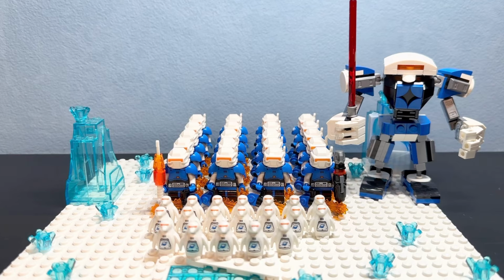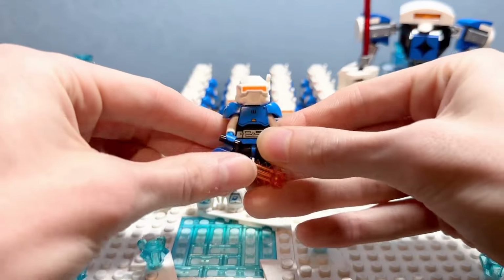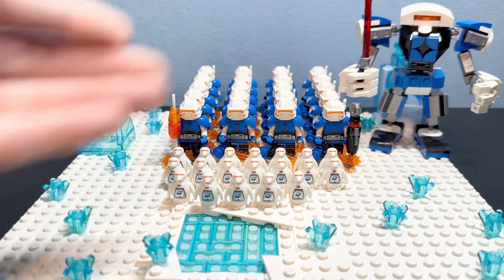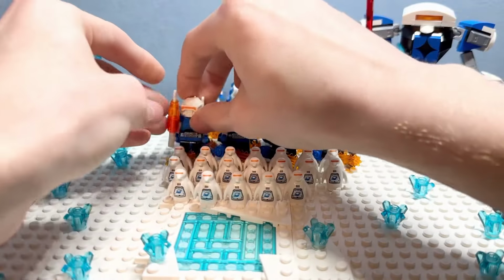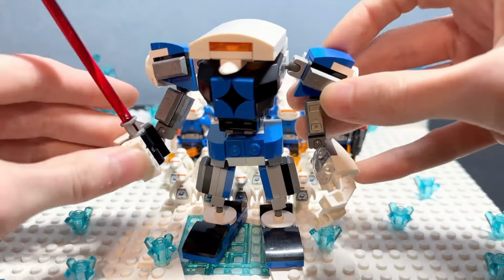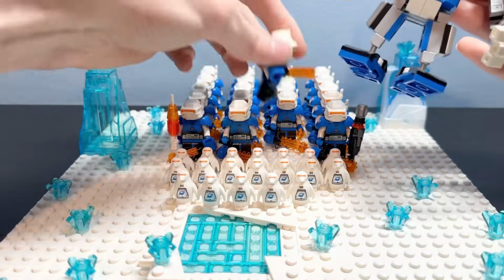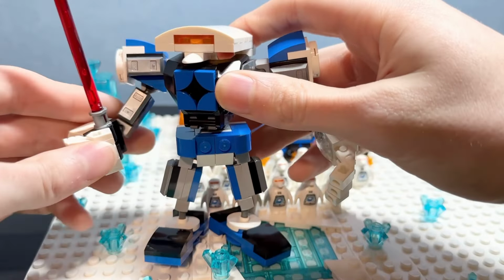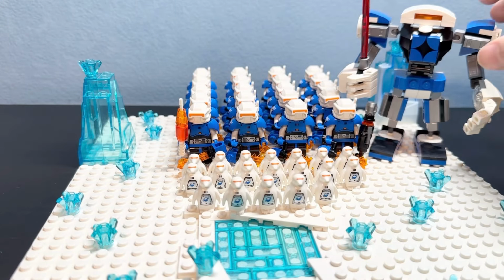LEGO CMF Series 26 Ice Planet Explorer Army!! Plus Custom Penguin Mech!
Meant to upload this a month ago lol. Oh, well. Anyway, enjoy my new army!